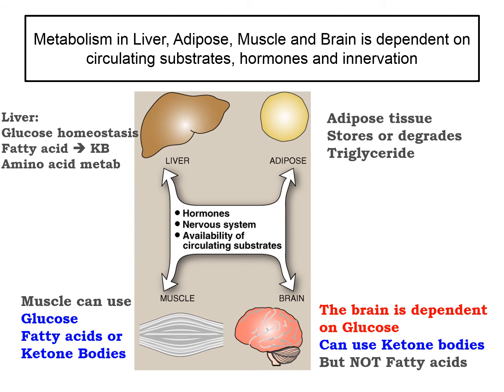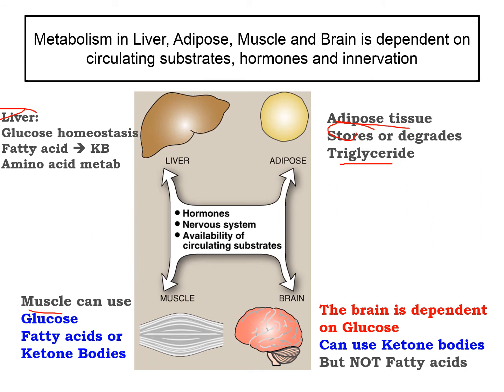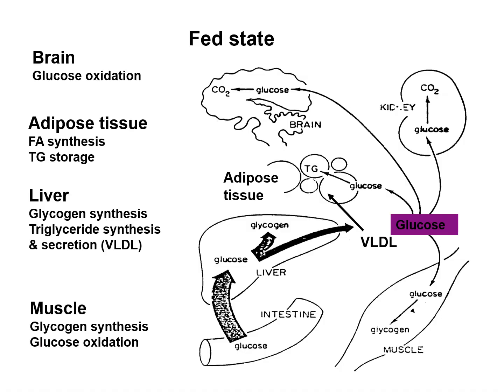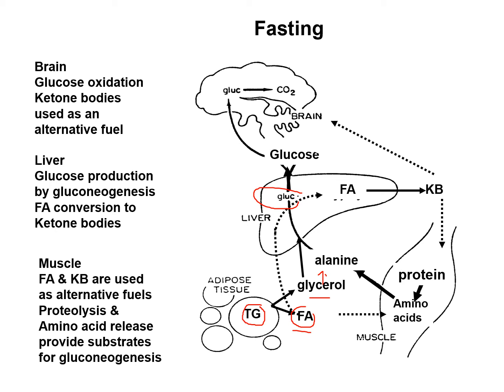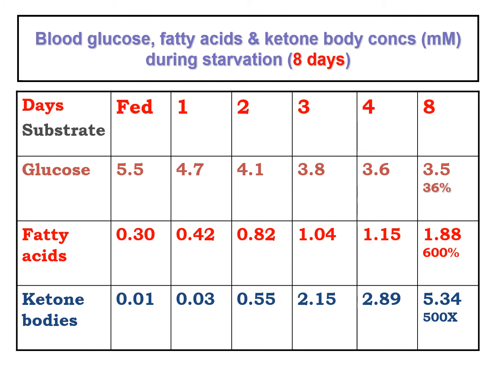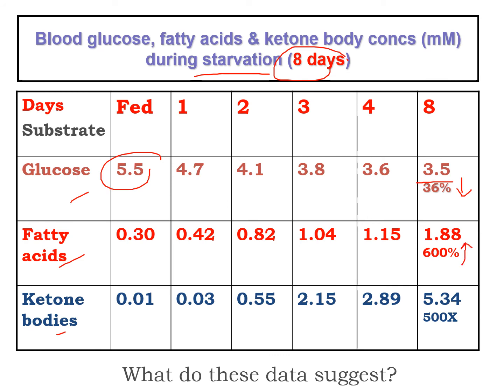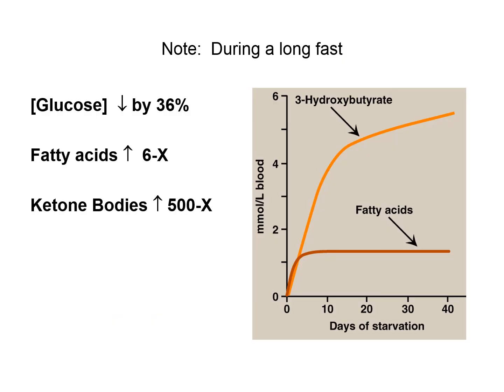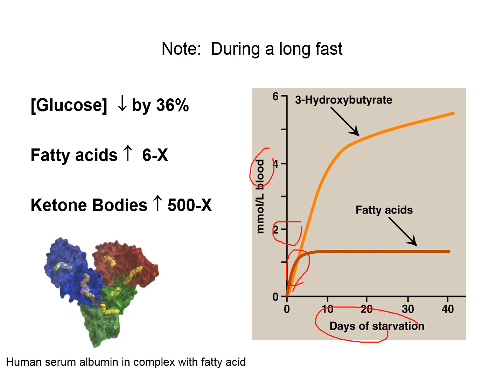Interrelationship of metabolic pathways: A general concept